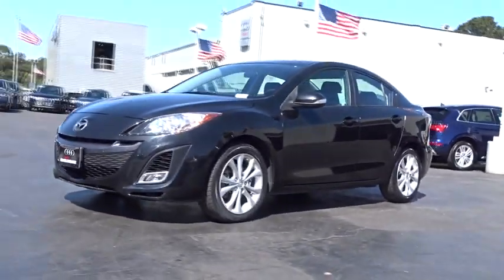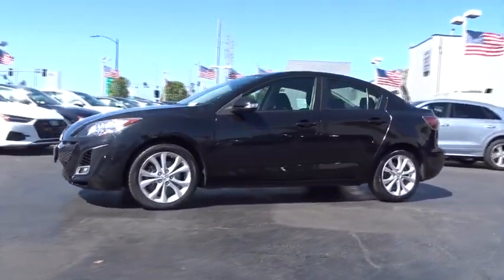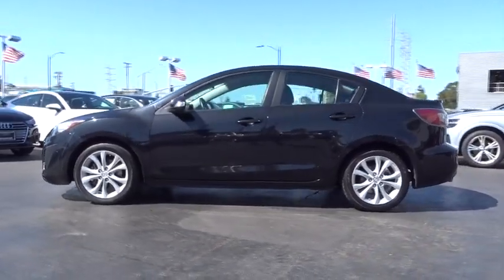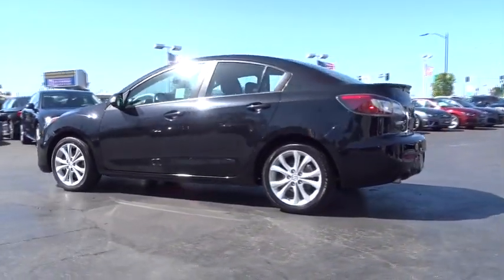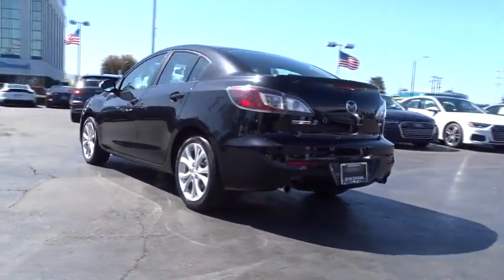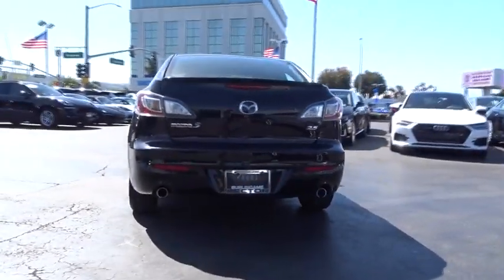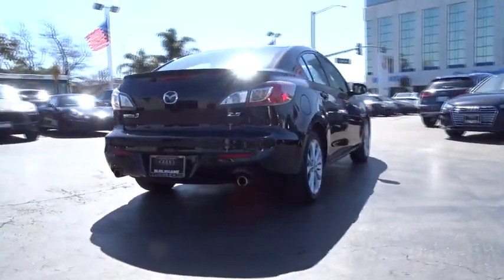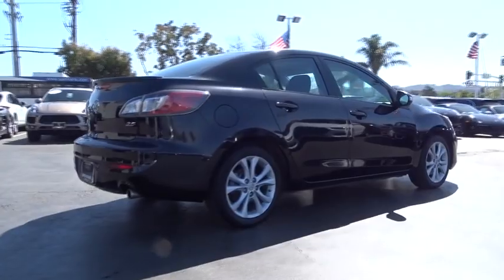2010 Mazda Mazda3 San Francisco, Bay Area, Peninsula, East Bay, South Bay, CA 8278A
Black Mica Used 2010 Mazda Mazda3 available in San Francisco at
2010 Mazda Mazda3 s Sport - Stock#: 8278A - VIN#: JM1BL1S59A1206041

BLACK MICA,BLACK  CLOTH SEAT TRIM,3-spoke leather wrapped steering wheel w/audio controls,Leather-wrapped black shift knob w/silver insert,Pwr front ventilated & rear solid disc brakes,Bluetooth hands-free phone & audio